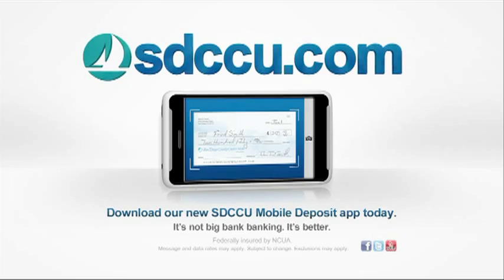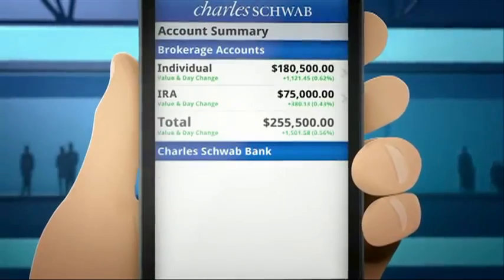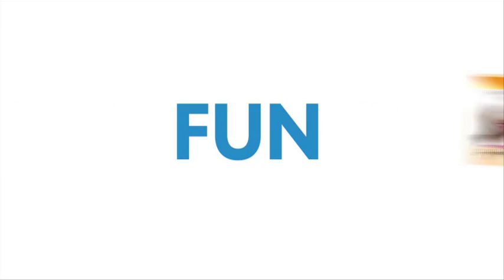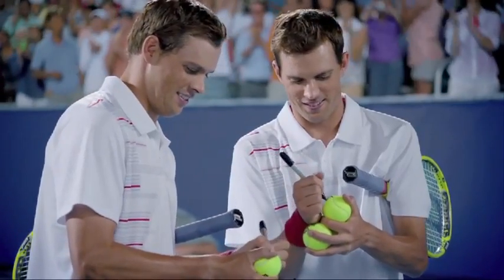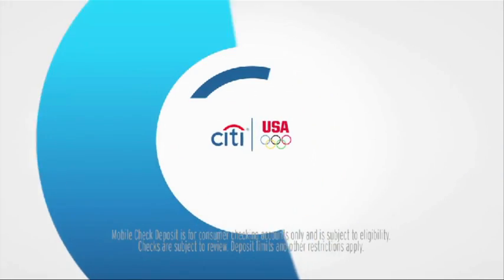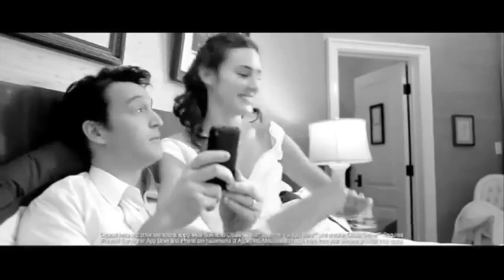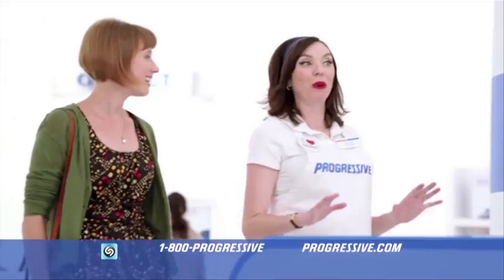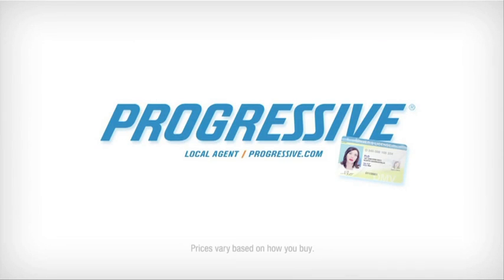Mobile Banking App Reviews: Clients share their stories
Mobile Deposit® enables financial services organizations to offer remote check deposit capture as an online banking solution to consumers and business customers.

Key Points From This Mobile Deposit Feature Review:

- Image analytics meet Check 21 Industry Standards
- Advanced algorithms to automatically correct image capture problems such as; skew, distortion, or poor lighting conditions.
- Specialized OCR software for accurate MICR validation